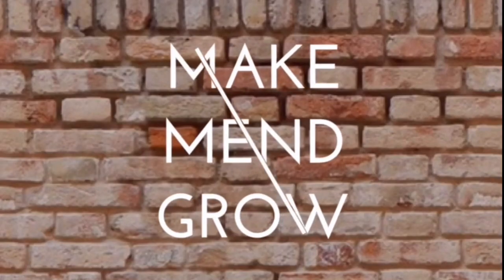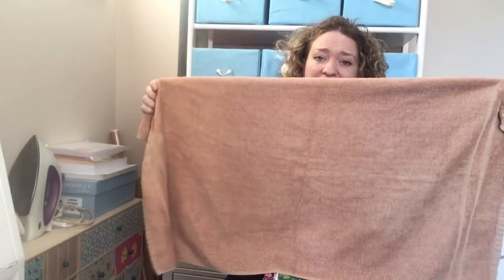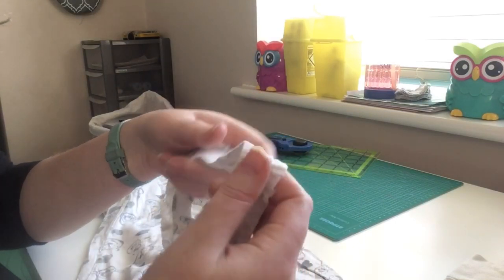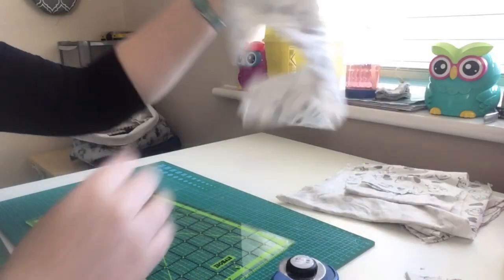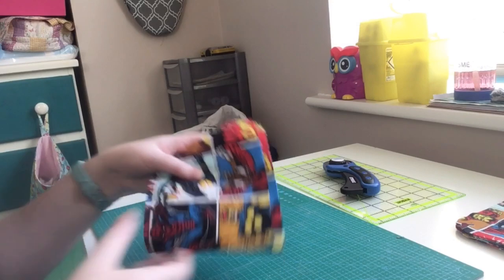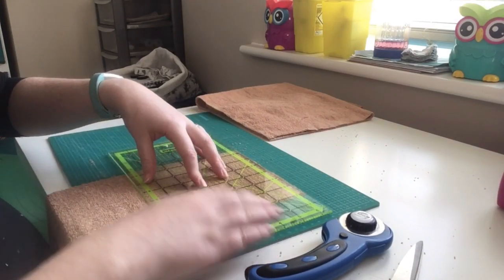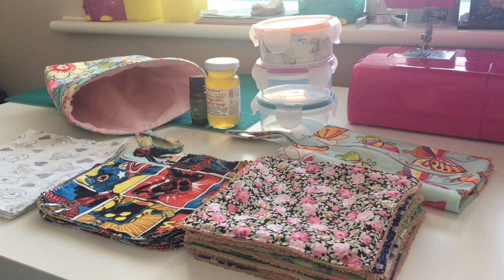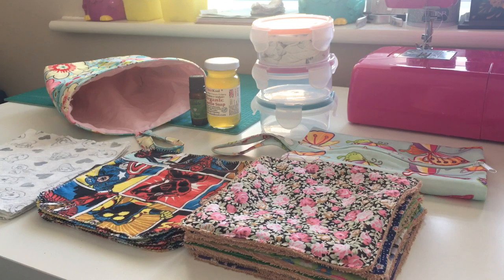How to make cloth baby wipes from old tshirts towels and pillowcases - zero waste baby essential DIY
In this video I show you how to make cloth baby wipes from things you might have around the home such as old tshirts, leggings, pyjamas, sheets, pillowcases and towels. This is a great zero waste baby essential DIY. The liquid solution to use with these wipes is 1 cup (250ml) of hot water, 1 teaspoon of Castile soap (optional) and 2 drops of tea tree essential oil (optional).